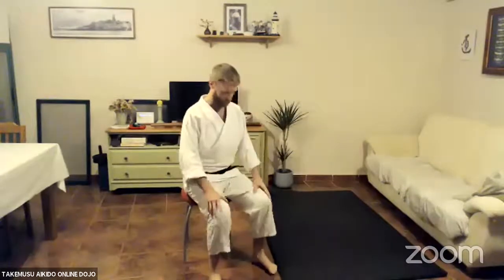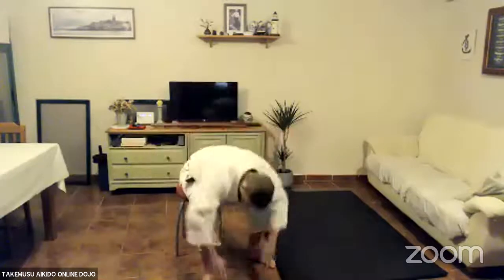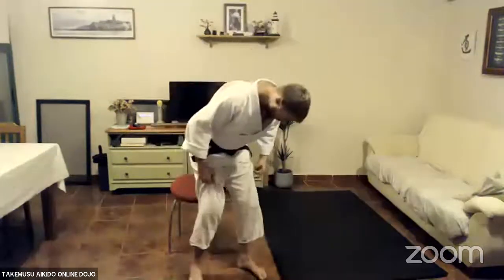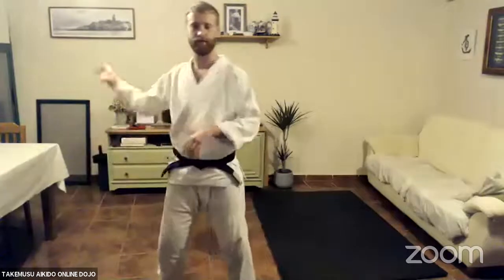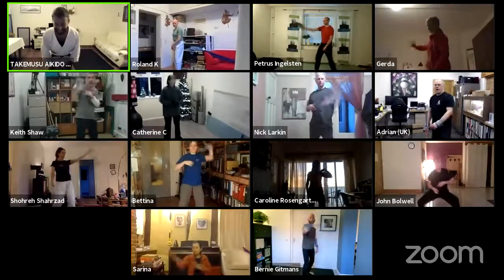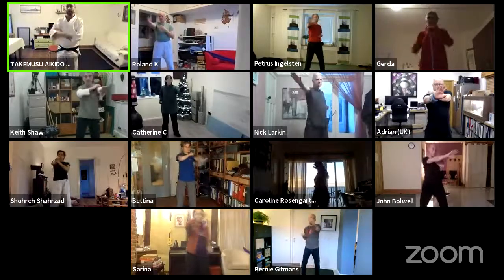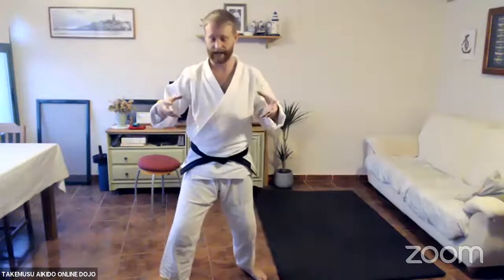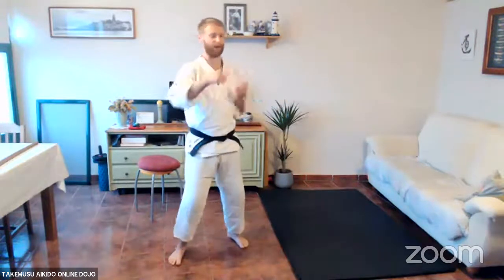AIKIDO ONLINE / BODY + ATEMI 'Are You Sitting Comfortably?' / Daily Training Experience 22/01/21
Week 2 / Day 5: 22/01/21 Morning Class

BODY + ATEMI
'Are You Sitting Comfortably'

Our Daily Training Experience, guided by Michael Ormerod – Chief Instructor of the Takemusu Aikido Online Dojo, is an in-depth exploration of the art of Aikido. An opportunity to go deeply into a modern embodiment practice, rooted in the Japanese Martial Tradition. The training will be serious and demanding, but always carried out in playful and joyful manner, designed to engage and challenge the beginner and seasoned practitioner of all levels. The most important thing is to learn to listen to your own body and eventually become your own teacher!

The training weaves in and out of the Takemusu Bukiwaza and Taijutsu systems. The focus being on solo bodywork to help you gain a fuller understanding of the Principles that underline Aikido: Centering, Connecting, Blending, Harmonising, and essentially: Non-resistance.

Train with our existing members located all around the world, from your own home!

Early 2020 saw the creation of the Takemusu Aikido Online Dojo, as a response to the Covid Pandemic – giving people the opportunity to continue their daily practice and the comfort of knowing that Aikido is just a click away under any circumstances. All classes are online, live, and interactive – taken as part of a group via Zoom Meetings. The Online Dojo is a community of members from many different countries, all training in the spirit of sharing and learning together.

Michael Ormerod began his training in Aikido at the age of 15 in the UK. He has trained extensively throughout Europe and under taken an intensive training period in Japan under the guidance of Hiroki Nemoto Sensei (7th Dan) and training in the Founder’s Dojo and Hombu Dojo. In 2016 he began a full time apprenticeship under his teacher Lewis Bernaldo de Quiros (6th Dan), training in the Takemusu Aikido Motril Dojo and attending seminars as assistant. Michael has over 10 years of teaching experience, and in January 2018 he established Takemusu Aikido Orgiva, offering classes to children and adults. In 2019 Michael received the rank of Sandan (3rd Dan) from the Aikikai in Japan, Tokyo.

The training weaves in and out of the Takemusu Bukiwaza and Taijutsu systems. The focus being on solo bodywork to help you gain a fuller understanding of the Principles that underline Aikido: Centering, Connecting, Blending, Harmonising, and essentially: Non-resistance. Classes include a Q&A and discussion period.

ZOOM MEETING INFO:

We use the same meeting number for all the classes – so this will not change. Zoom will save the number for you so you shouldn’t need to re enter it for every class, just select the Takemusu Aikido Online Dojo.

If you havent used Zoom before the best thing is to download to your PC or Laptop.